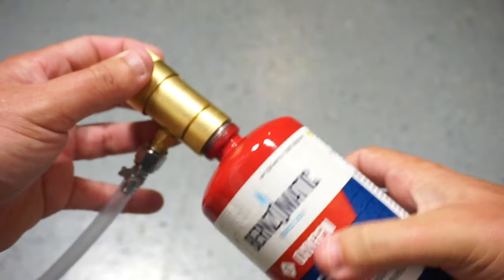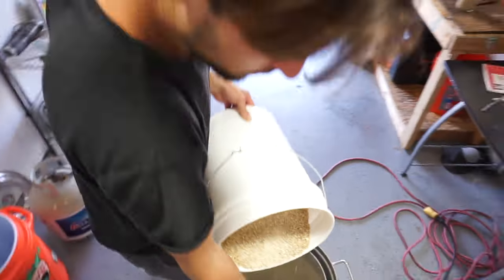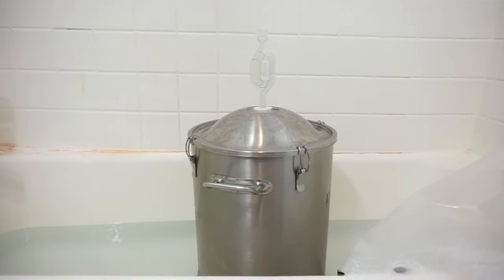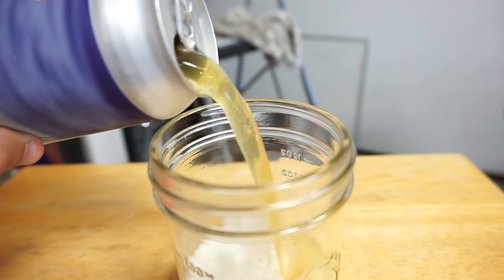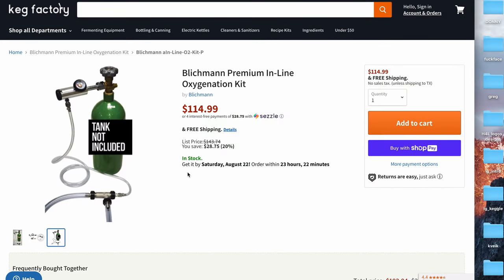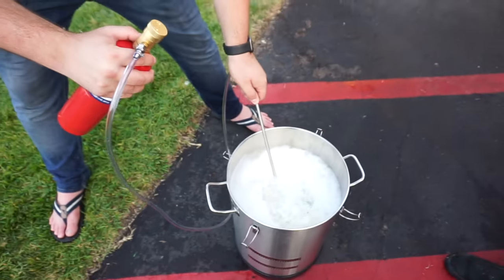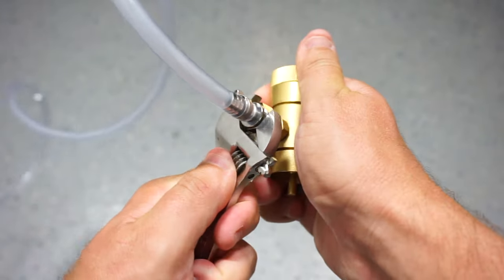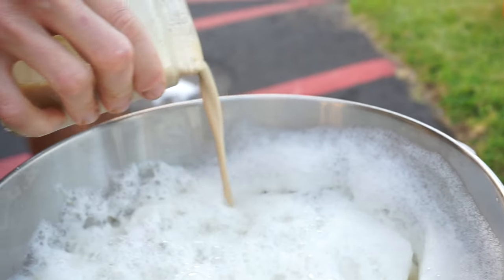How to ADD OXYGEN TO BEER (Homebrew)